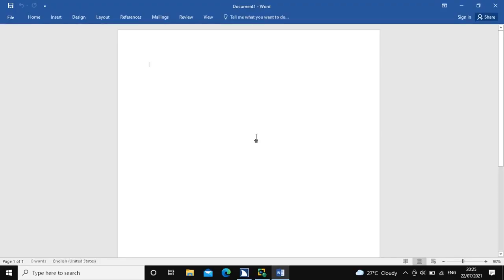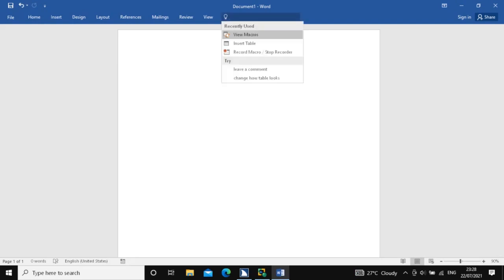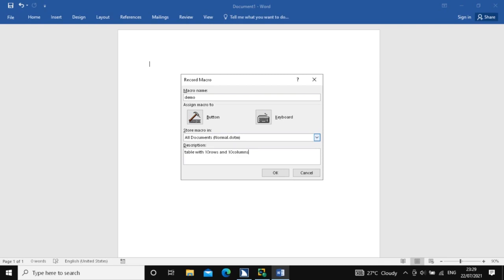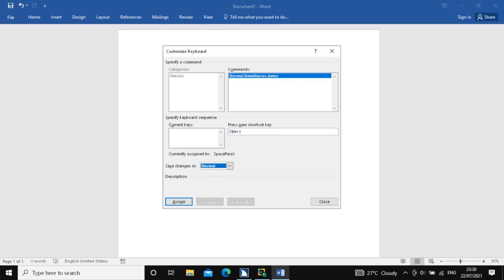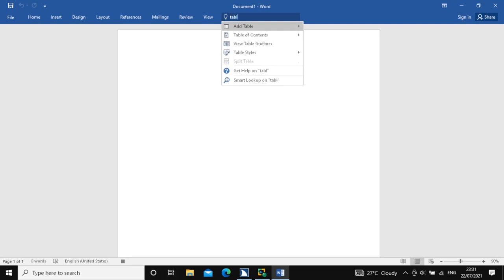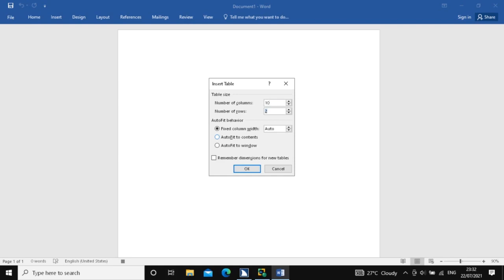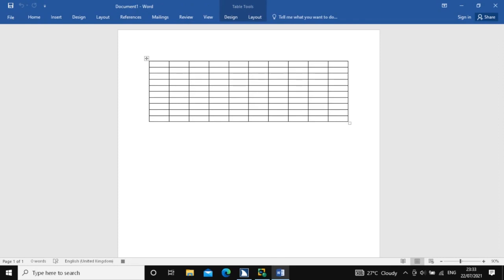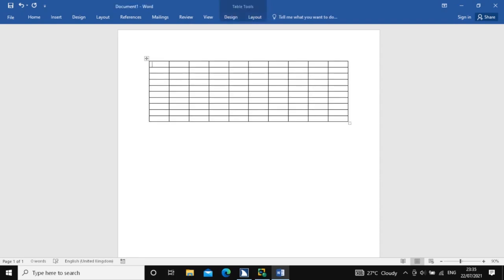how to create a macro in Microsoft word with screen reader || blind || visually impaired || vyshnavi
Hello friends, after a long time I'm back with an interesting video, in this video I have demonstrated how to create a macro and delete a macro in Microsoft word with a screen reader.
If you like this video give it a big thumbs up, let us know your suggestions and  feedback in the comments below, please share this video with your friends and don't forget to subscribe!